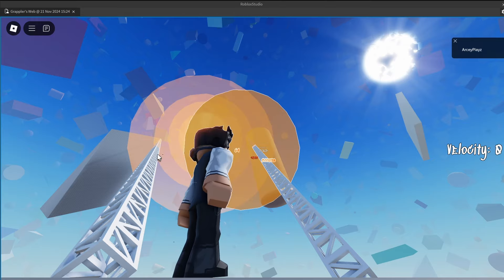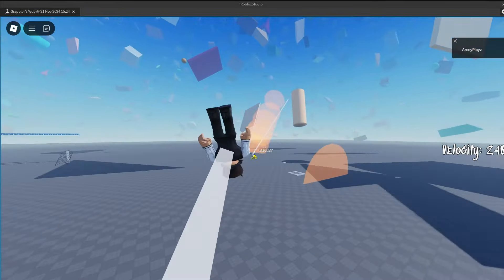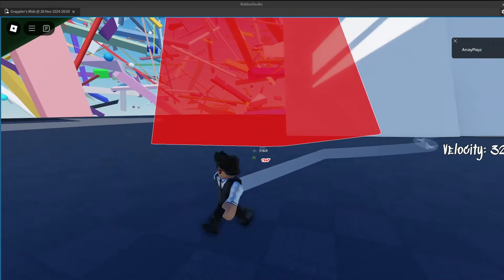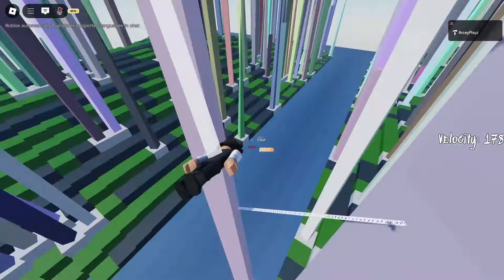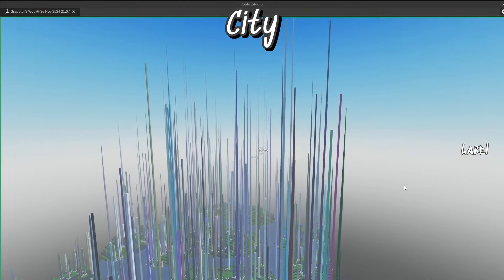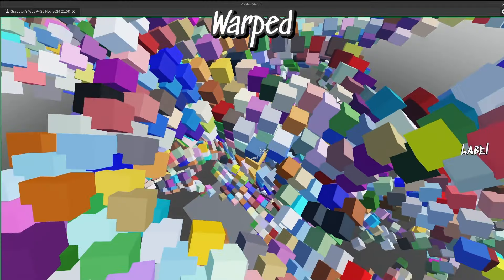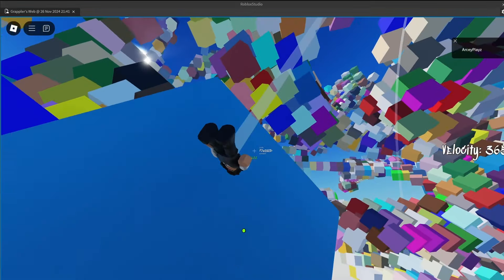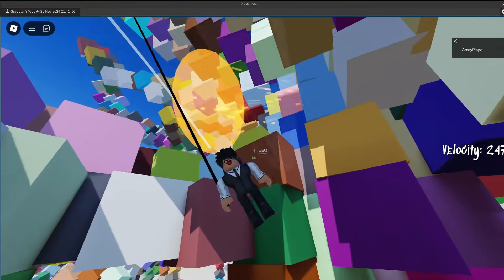Terrain Generation, but in ROBLOX!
This is my second Devlog on my new game, Grappler's Web! I showcase the new building blocks as well as 2 new maps added to this update!

Wanna become a member? 😎